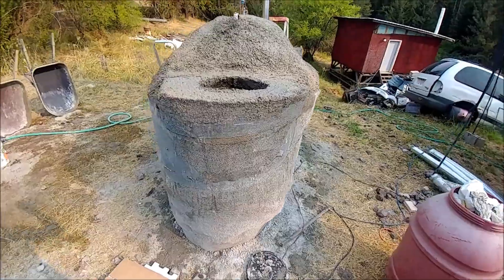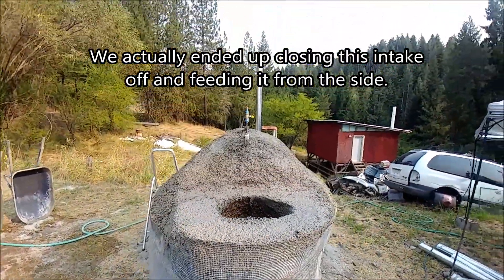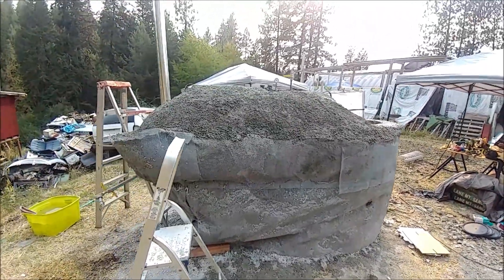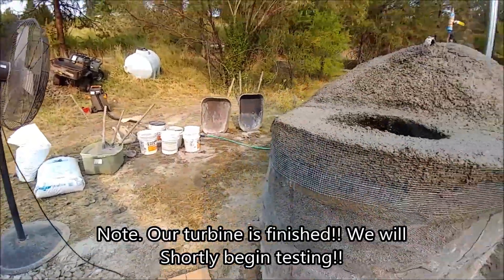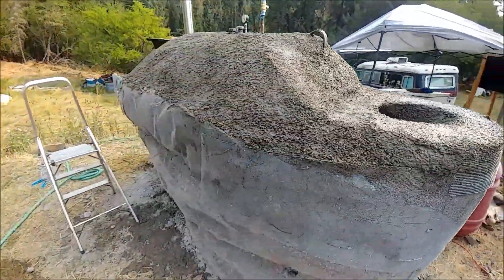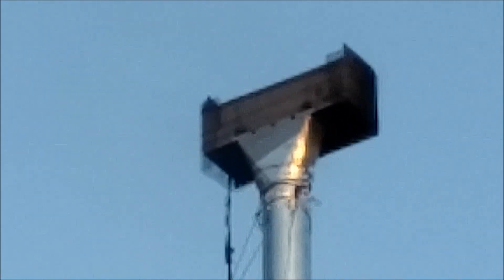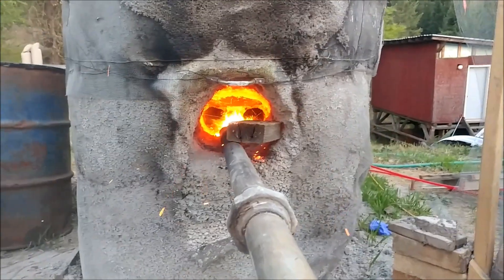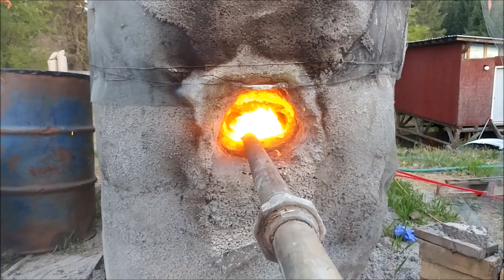Tesla Turbine Incinerator + Solar Electric Heat Battery System!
Here we are testing our incinerator, we built it into the water heat battery that will also be charged with solar heat tubes to provide extremely efficient use of solar energy heat energy that can be directly converted into electrical energy using the dual stage Tesla turbine! Without the Tesla Turbine this isn't possible to achieve.

If you would like to speed up the R&D here at iEnergy Supply please

Here you will get behind the scenes, early updates that will be released on YouTube and cad drawings of the latest turbine designs!
Thank you all and especially the patrons supporting the project!